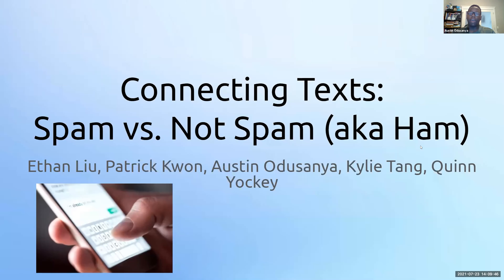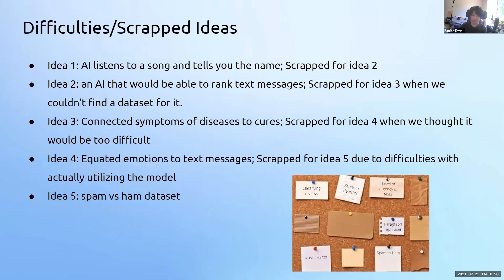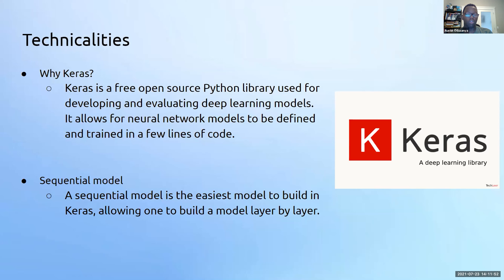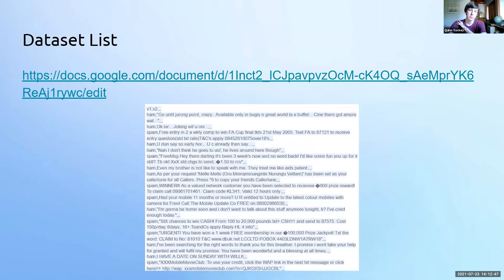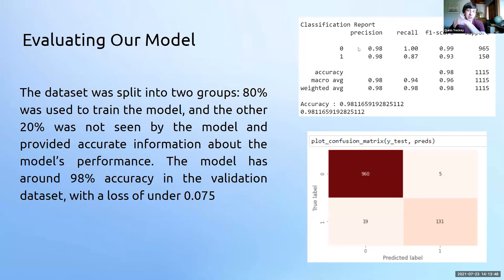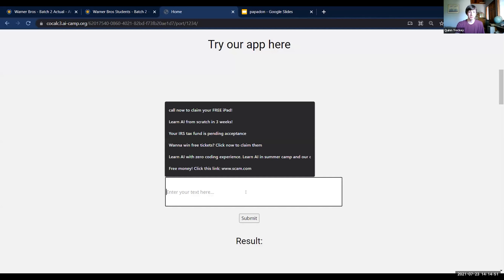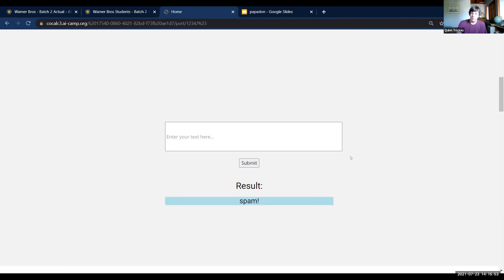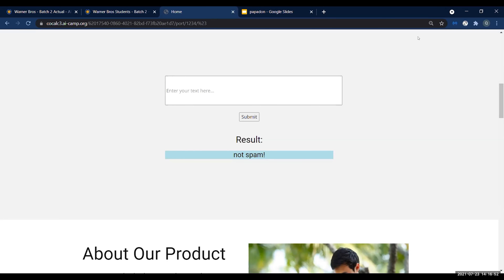Spam Detector | AI Camp 2021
Our 2021 AI Camp students used Natural Language Processing to build an AI that detects spam messages in texting apps.

Product Created By:
- Austin Odusanya
- Ethan Liu
- Kylie Tang
- Patrick Kwon
- Quin Yockey

Teacher Assistant:
- Vivrd Prasanna

Instructors:
- Stella Hou
- Michael Zhang